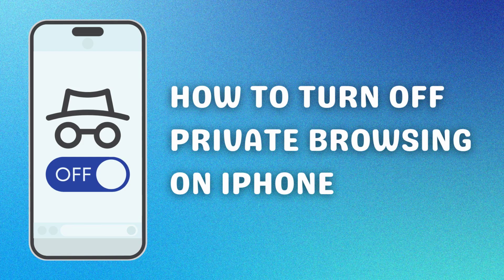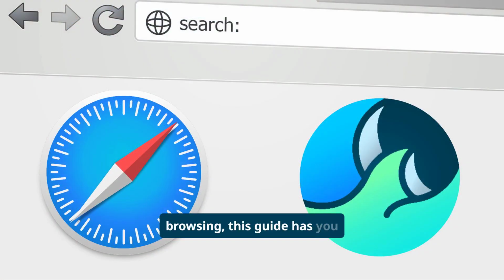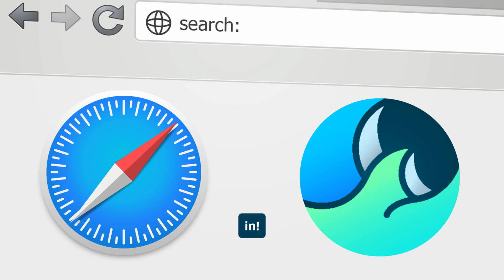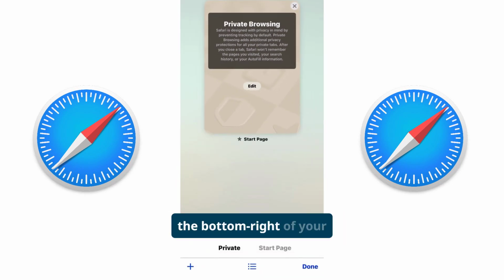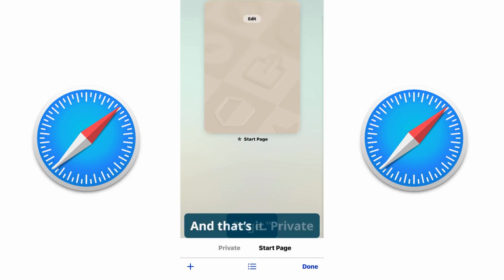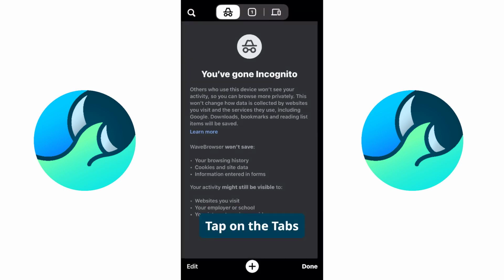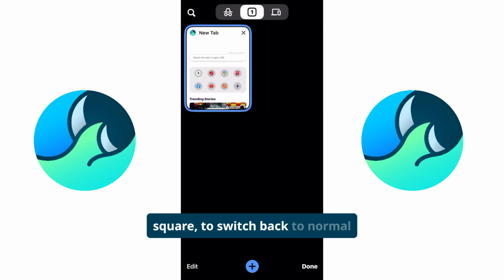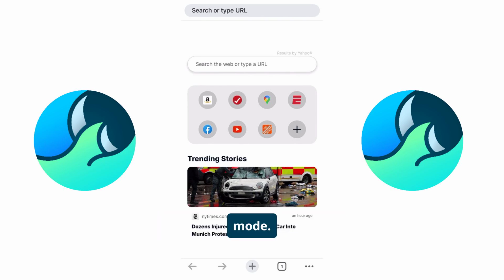How to Turn Off Private Browsing on iPhone | Wave Browser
In this video, we’ll show you how to turn off private browsing on your iPhone, using both Safari, the default browser, and Wave Browser, a popular alternative that offers enhanced privacy and built-in tools.

Timestamps:
0:22 How To Turn Off Private Browsing on Safari
0:47 How To Turn Off Private Browsing on Wave Browser
1:02 Identify the Incognito Mode and Normal Mode Options

Private browsing can be a helpful tool when you want to keep your activity hidden from your browser history — but there are times when turning it off is necessary, especially if you're troubleshooting, managing screen time for kids, or simply want to resume normal browsing.

Wave Browser is a new kind of browser designed for productivity—making your life simpler!

• Built-in ad blocker to eliminate distractions and boost productivity
• Watch videos, write papers, and tackle your to-do list—all from a single window
• Browse the web with complete anonymity, free from tracking
• Stream on Twitch, chat with friends on Discord, and enjoy lightning-fast game loading—all while staying in the zone.